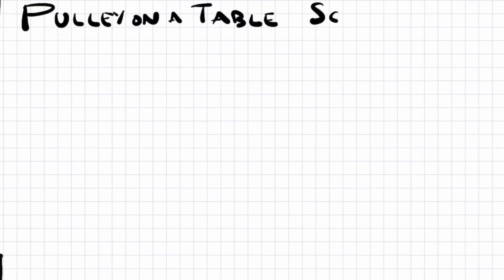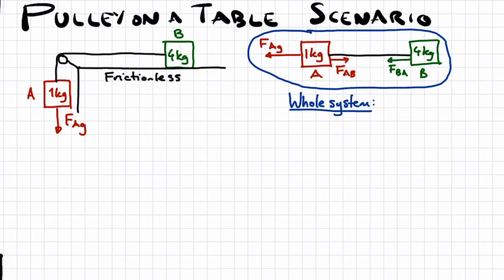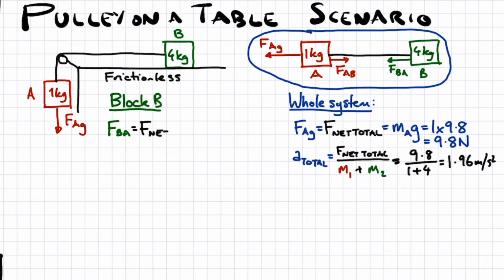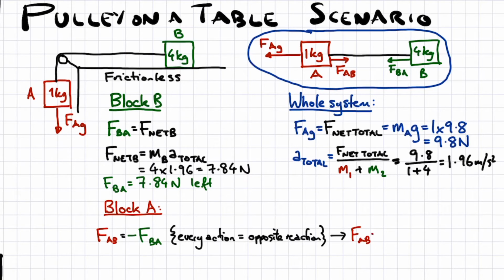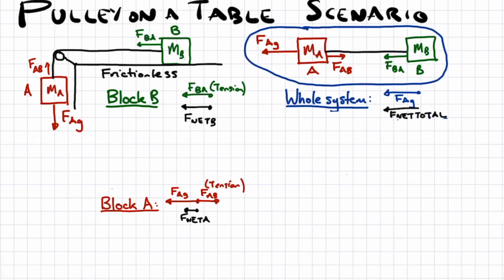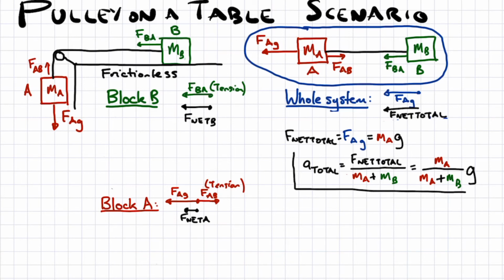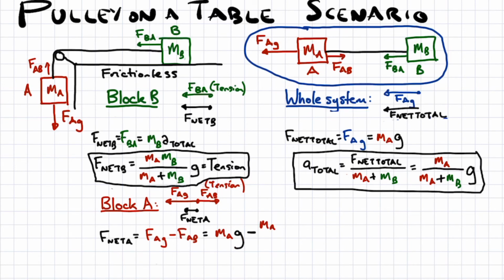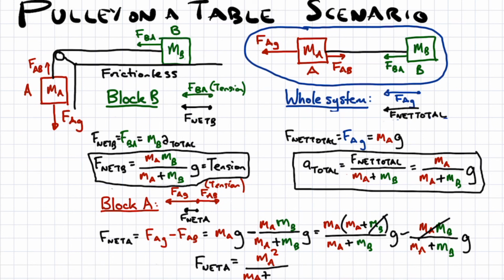Pulley on a Table - Forces Scenario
What's the name of this scenario? Pulley on a table? A hanging and sliding block? Whatever it is, this video explains the acceleration, the tension and the net forces on the blocks A & B in an example & with unknown masses.

The first part uses an example of 1 kg and 4kg and the second part derives some standard formulas for this specific scenario, using Newton's Laws and sum of all forces. Note, this is a frictionless table and the two blocks accelerate together. Gravity is assumed to be 9.8 m/s^2

Key Standard equations (for this scenario only!):
Here below I've replaced A & B, with 1 & 2, so acceleration doesn't get confused.

Tension =[m1 x m2 / (m1 + m2) ] x g = FNet2
aTotal = [m1 / (m1 + m2) ] x g
FNet1 = [m1^2 / (m1 + m2)] x g

Thanks to the Sketches iPad App